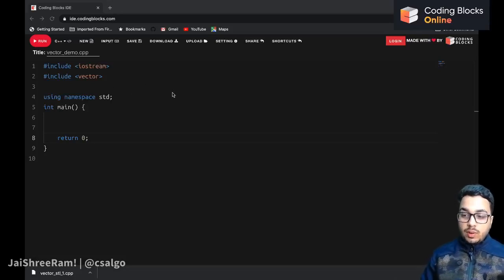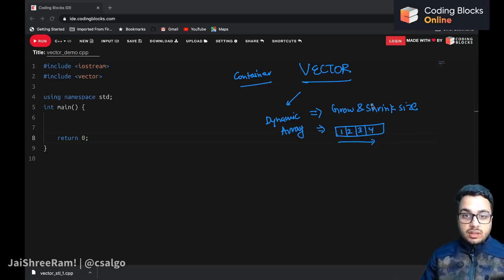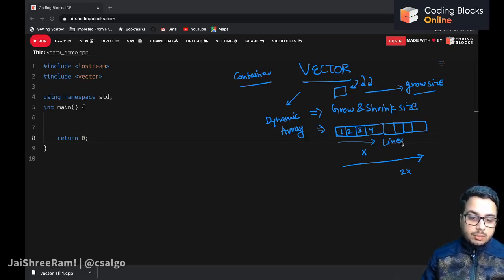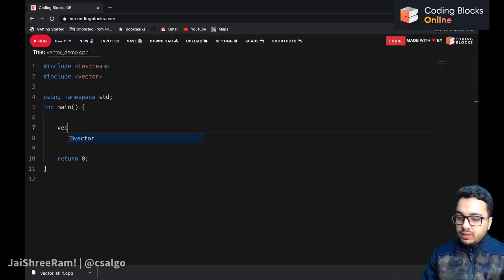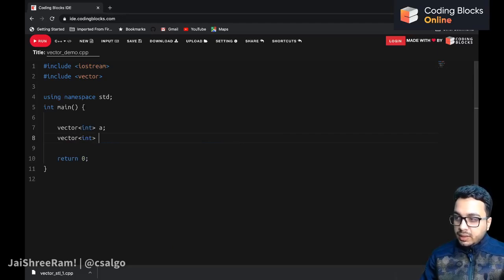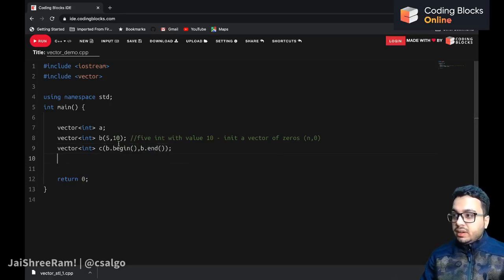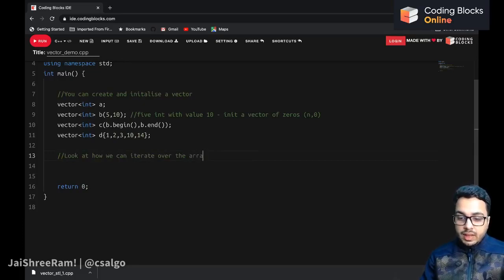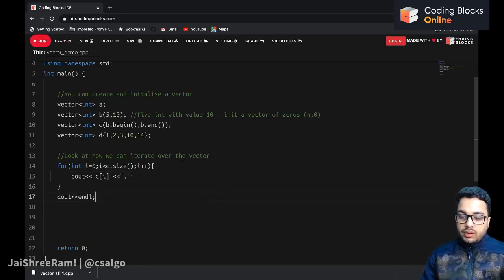#6:Vectors 01 Introduction